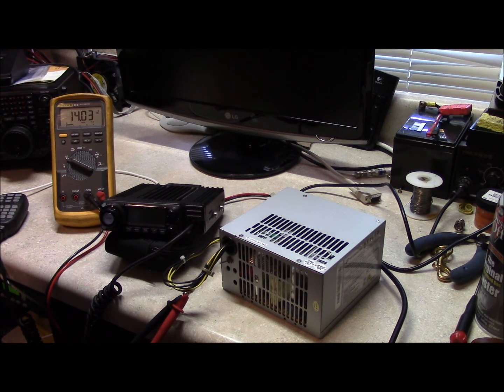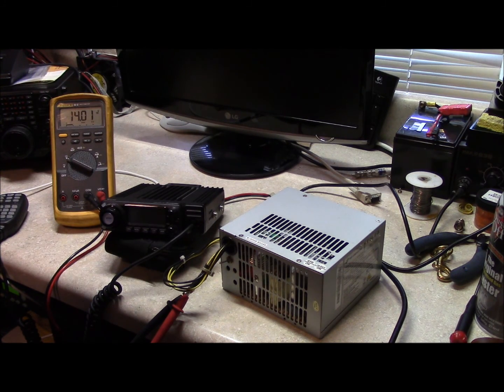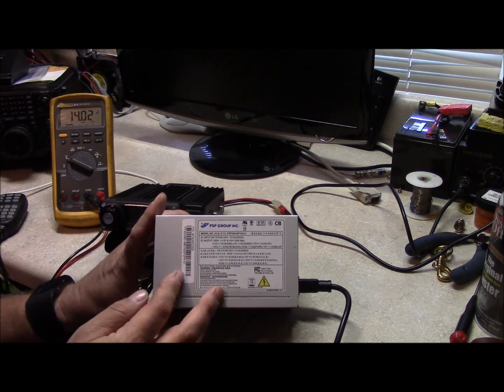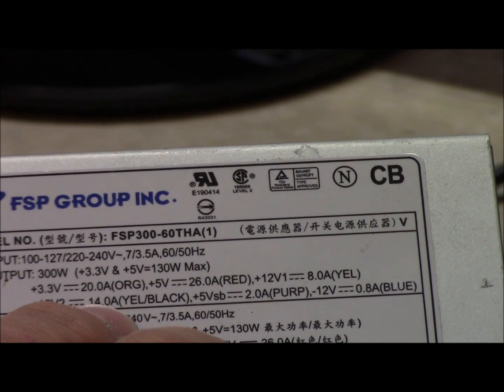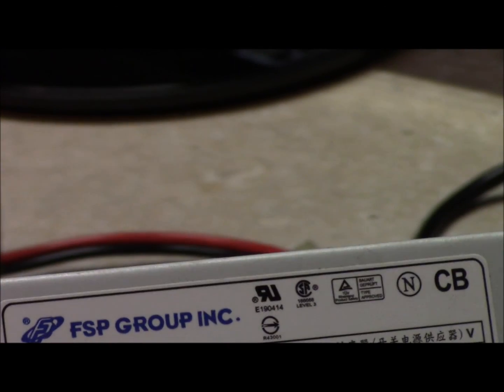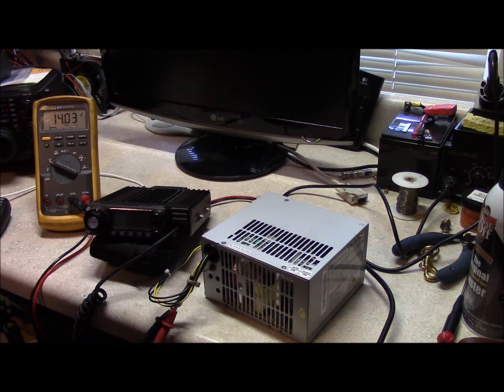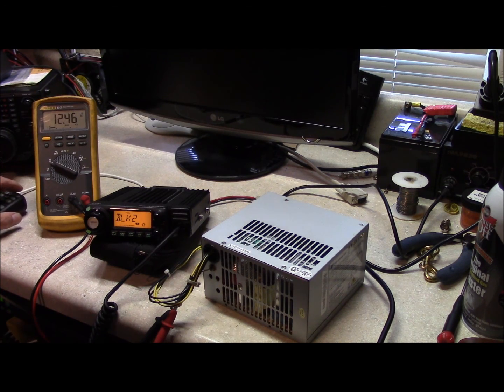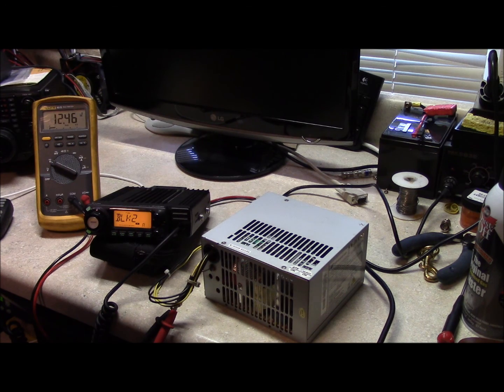Ham radio power supply from a repurposed legacy PC power supply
Scavenge that old PC for it's power supply. It will get you on the air.